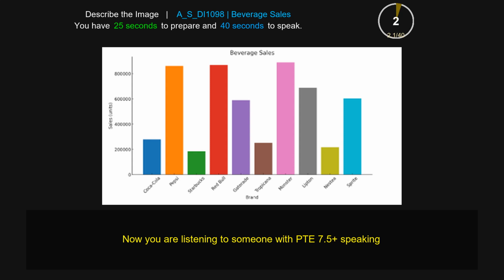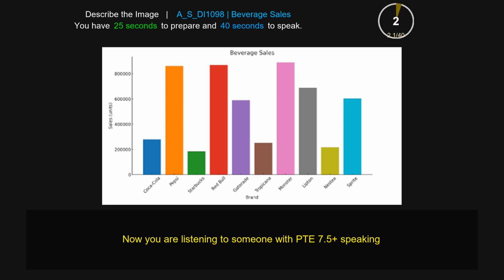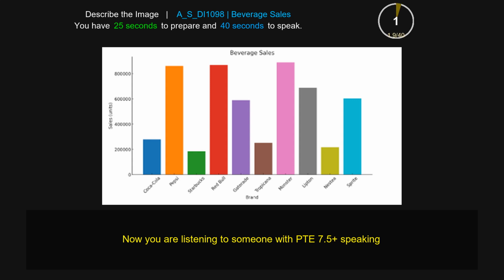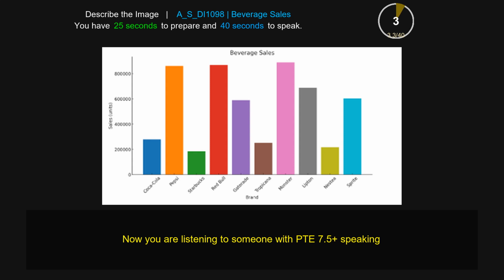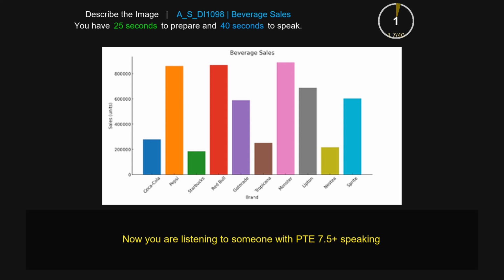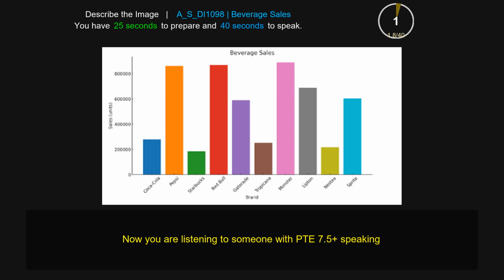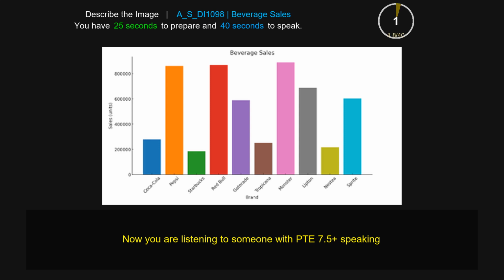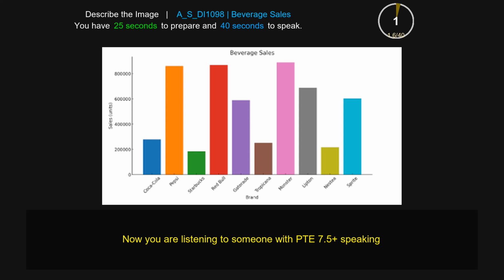PTE Describe Image bar chart 1098 Beverage Brand Sales Stats